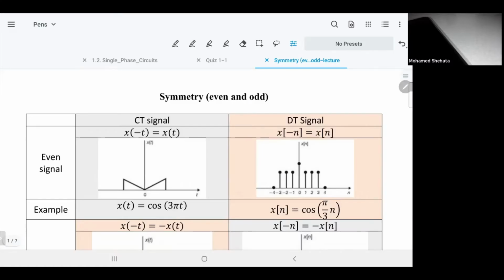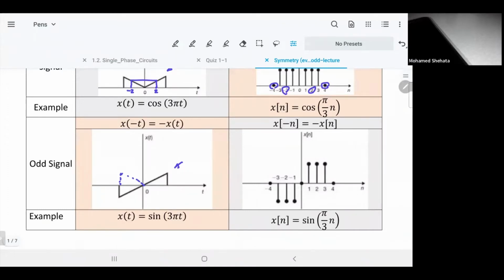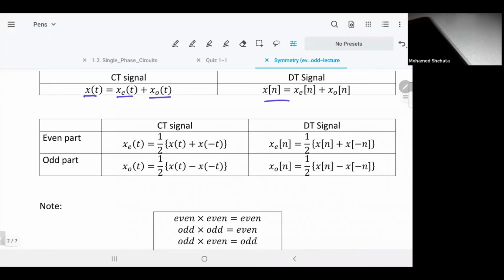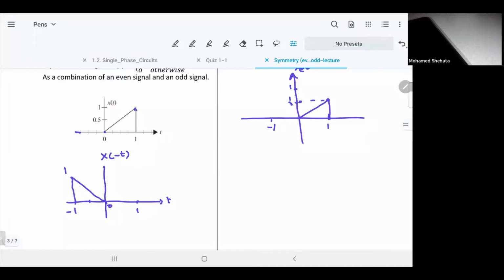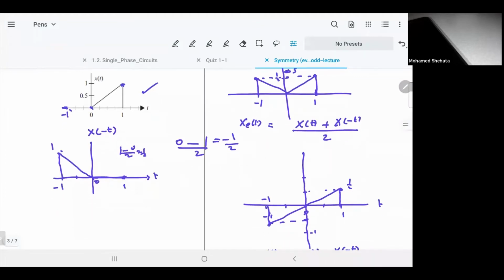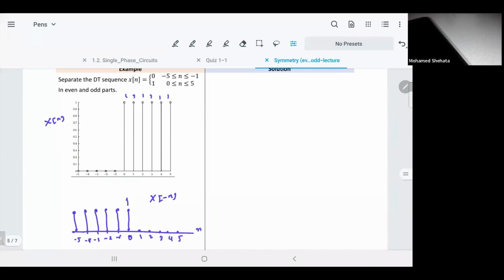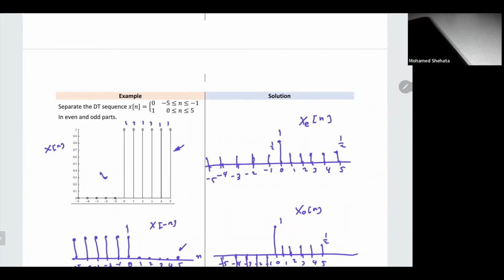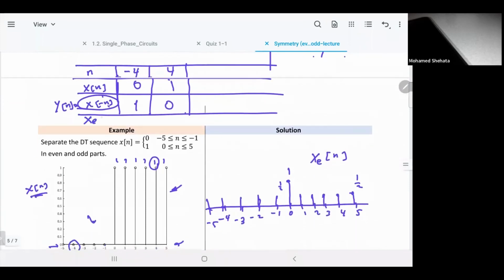Fourier Series- Part (2)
How to find the Fourier series coefficients
Expressing a signal in Fourier Series terms
Odd and even signals